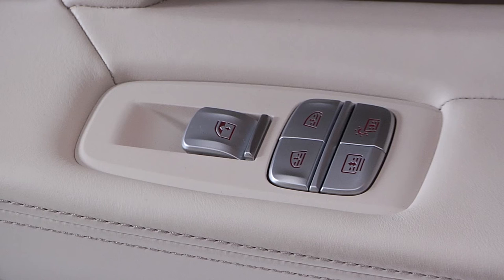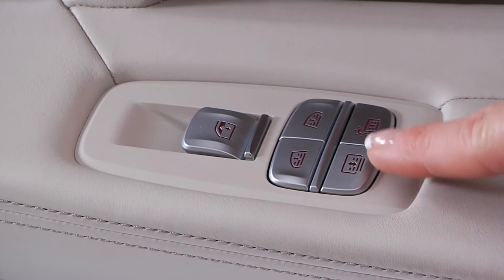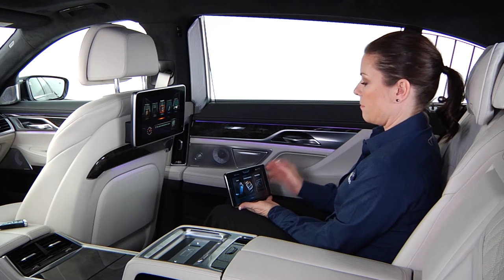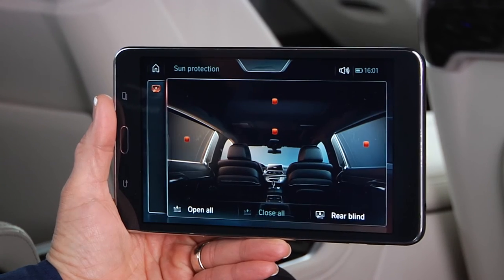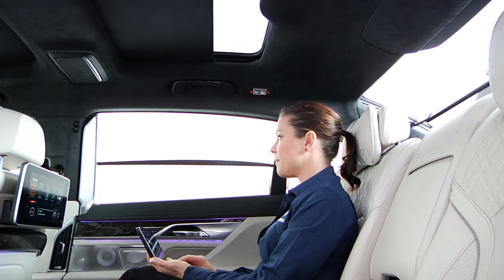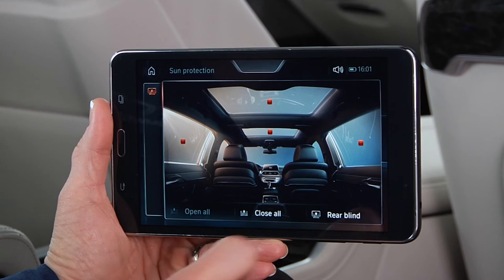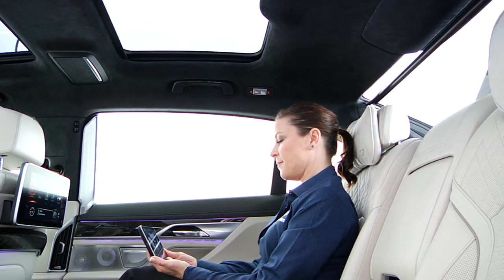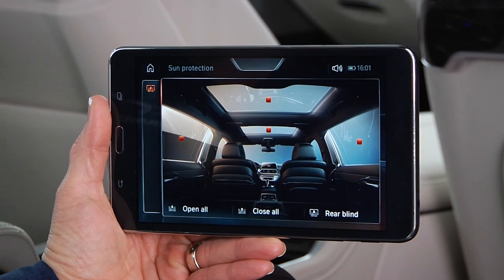Use the Command Tablet to Open/Close Blinds | BMW How-To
Learn how to operate the sun blinds and shades by using the Command Tablet in your BMW.